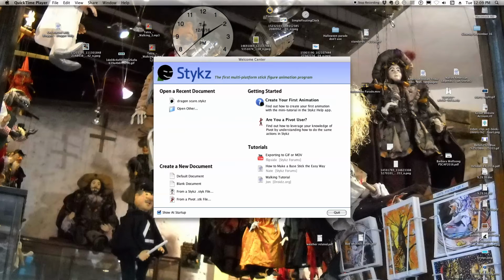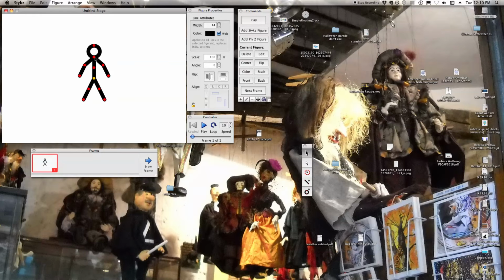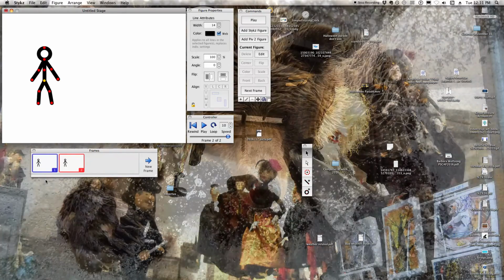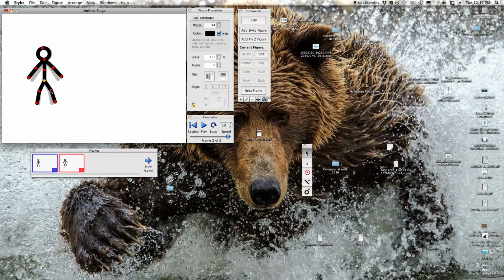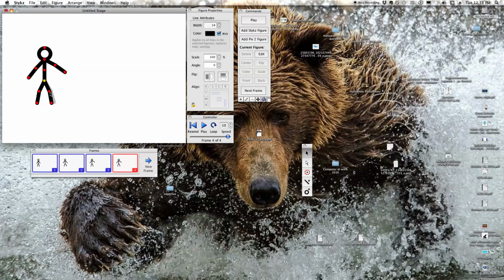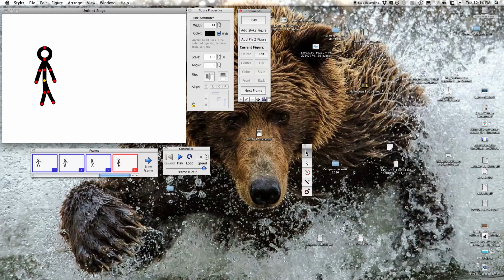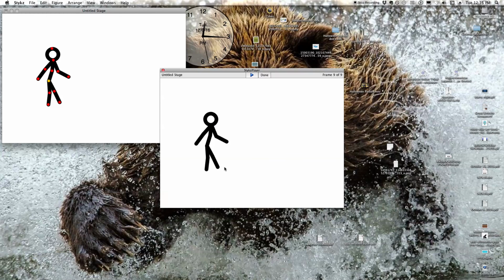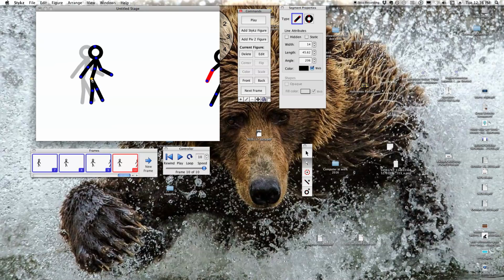Getting Started for Stykz